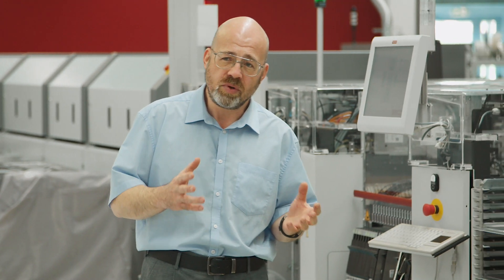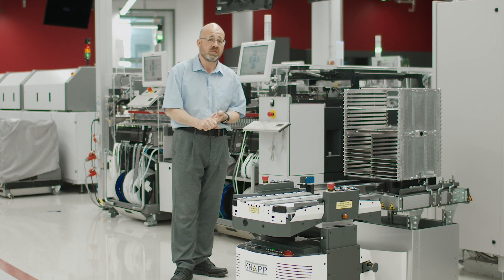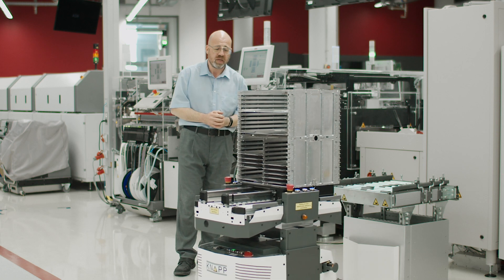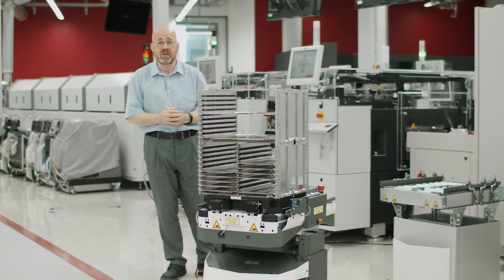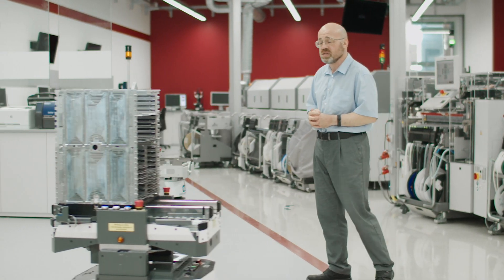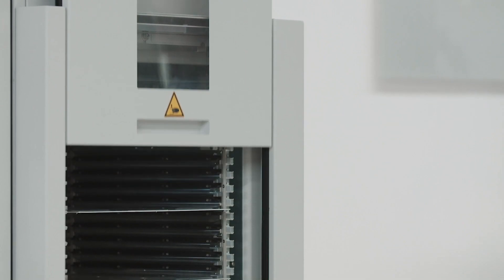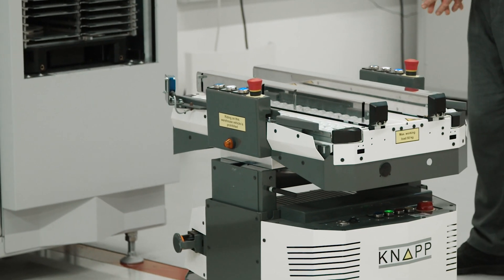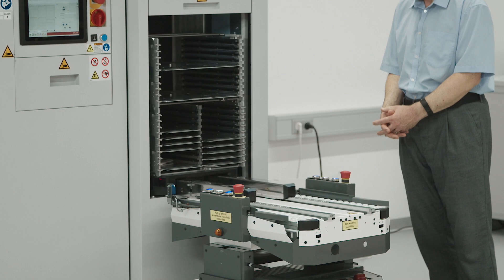Facts on Open Automation | The 80/20 rule: All eyes on ASM Material Tower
The 80/20 rule: Automating in a way that makes sense financially.

Automation? That’s a definite yes, but not at any price - learn how much automation really pays off.

We take a look at the concrete effects of automation in SMT production and use the Pareto Principle to explain how SMT manufacturers can invest in automation step-by-step in a way that makes financial sense. Enjoy a successful mix of hands-on examples and the concentrated knowledge of automation experts Alexander Hagenfeldt, Rob Raine and Kenneth Koh directly from the ASM Center of Competence.

This video shows us the perfect collaboration between three major systems: ASM Material Tower, AIVs and the MES of Critical Manufacturing, that can be understood as the glue that connects both together.